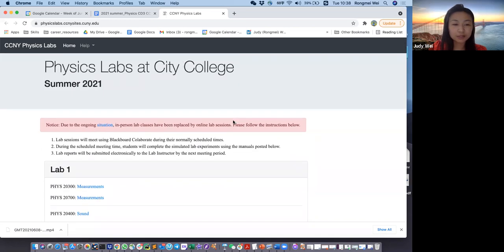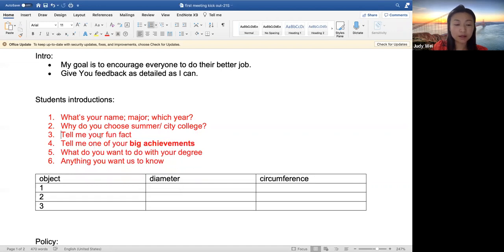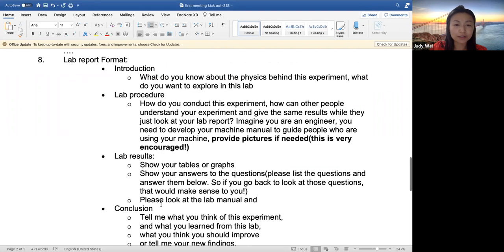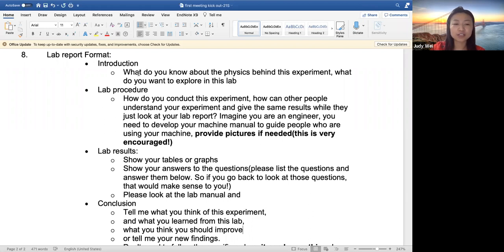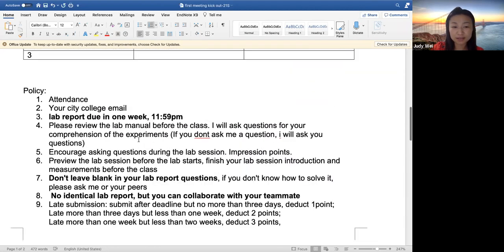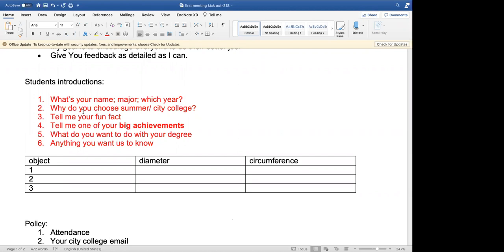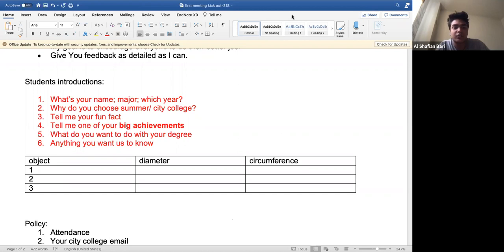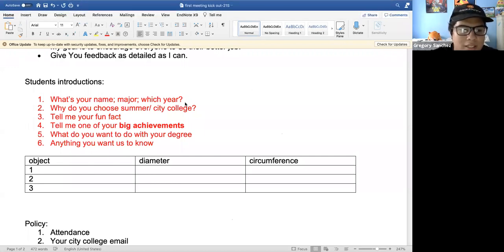city college summer PHYS 20700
summer session PHYS20700 intro